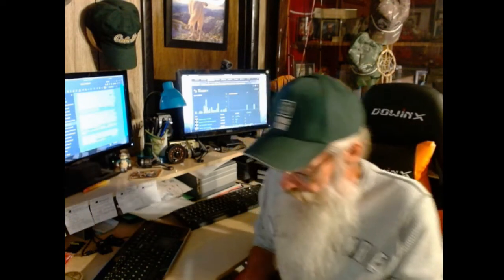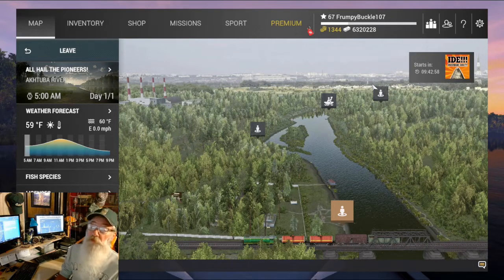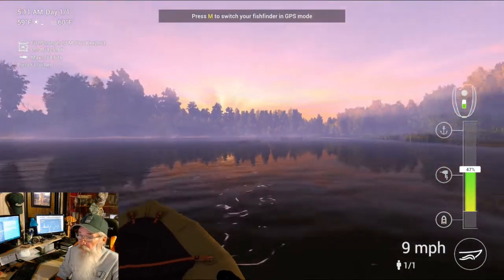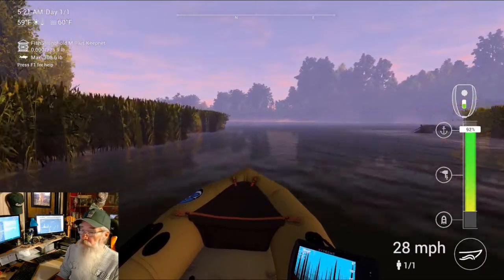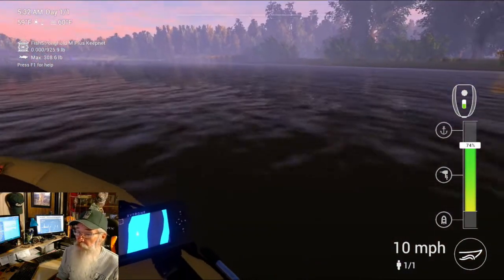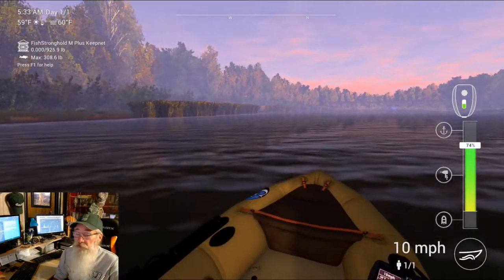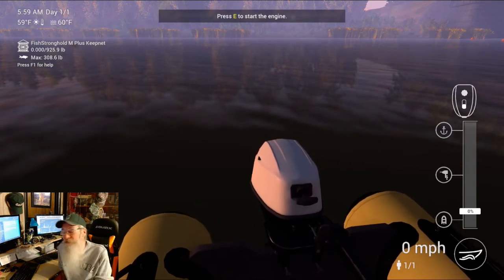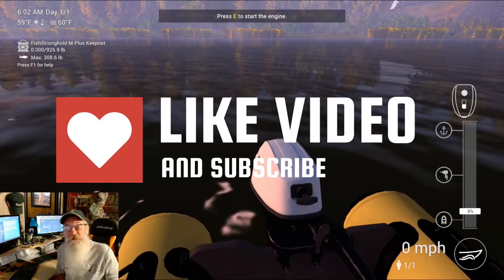Akhtuba River, Russia Tour - Fishing Planet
Buc gives us his 411 on Akhtuba River... Join us in the next Frumpy Buckle Series. "Russia - (5) Missions on the Akhtuba River:" That's a long time for Buc to stay calm, let's see what happens.